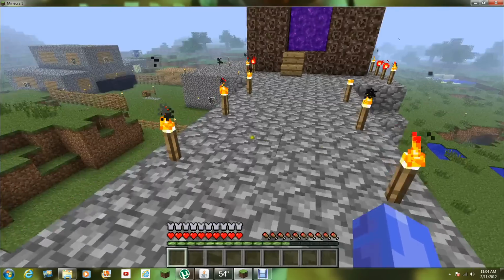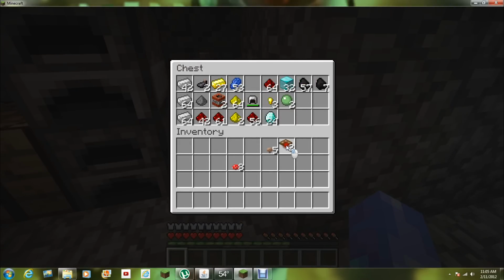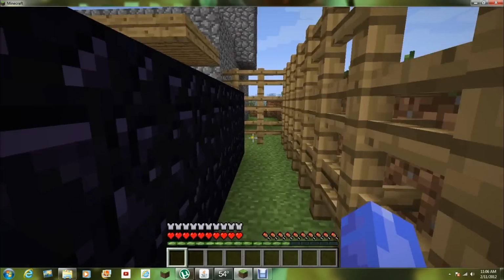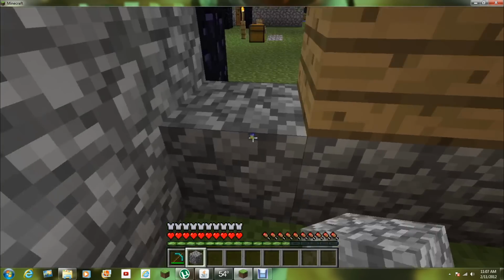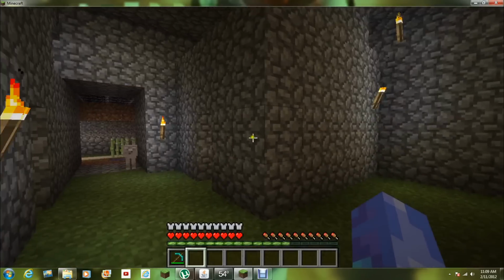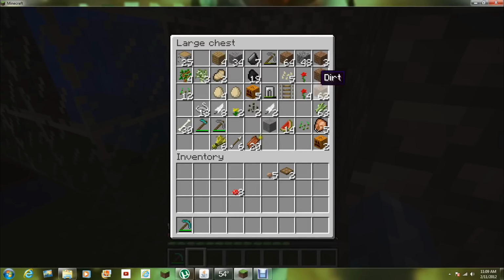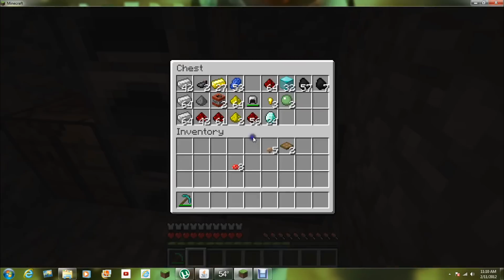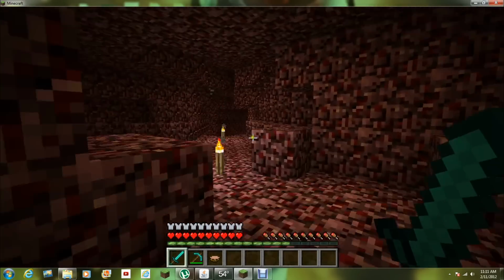mincraft server adventers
me and my friends playing minecraft